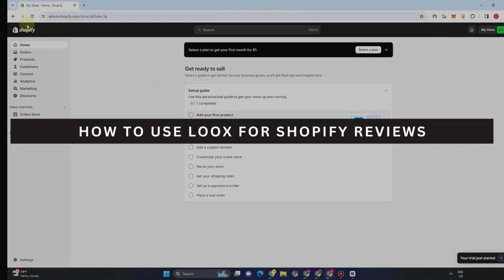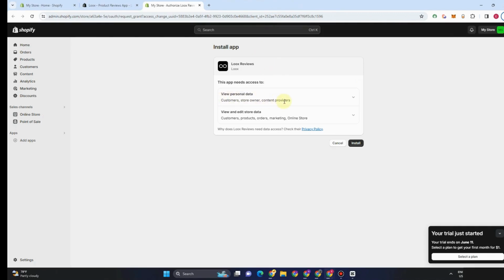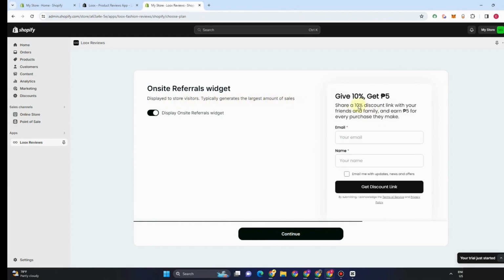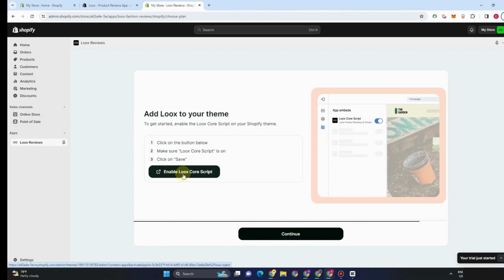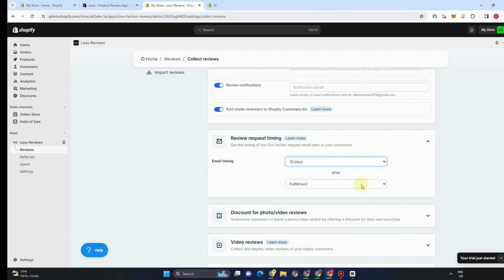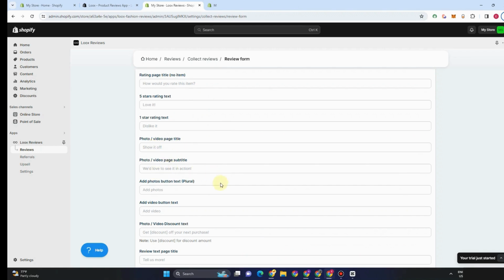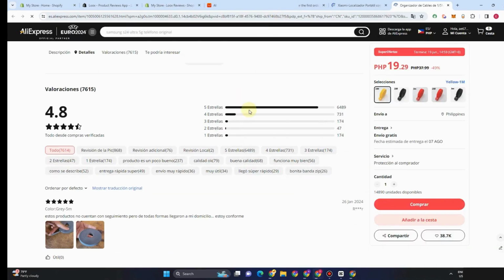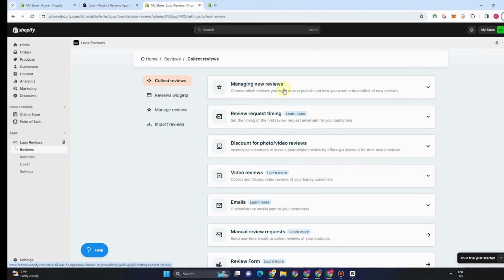How to Use Loox for Reviews in Shopify | Shopify Tutorial (2027)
Want to showcase customer reviews on your Shopify store? This tutorial will guide you through using Loox for reviews on Shopify, perfect for users who want to build trust and credibility. I'll show you how to install and customize Loox for photo reviews.

In this tutorial, you'll learn:
Why customer reviews are essential for boosting sales.
Step-by-step instructions to use Loox for reviews on Shopify.
Tips for encouraging customers to leave reviews.

Build trust with reviews—follow these steps to use Loox on Shopify today!